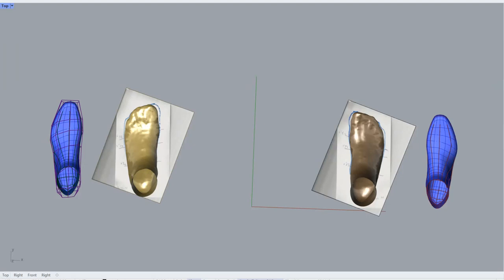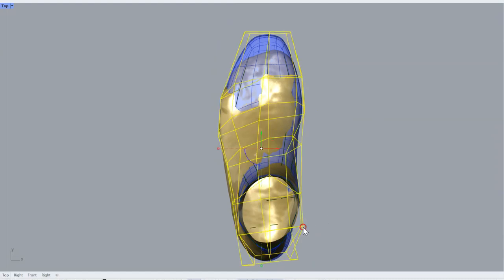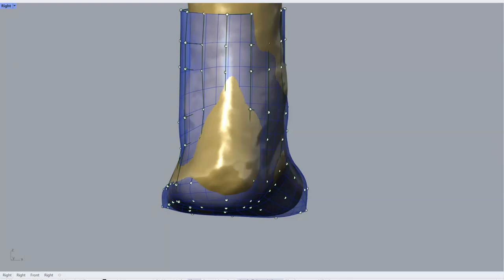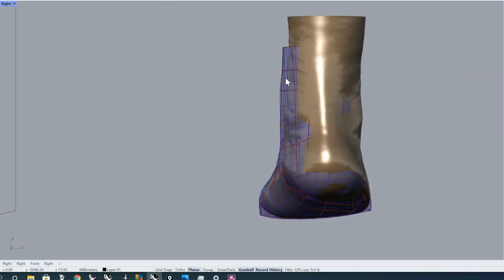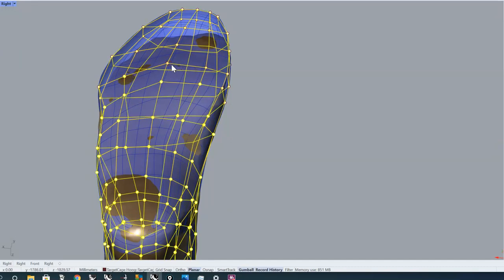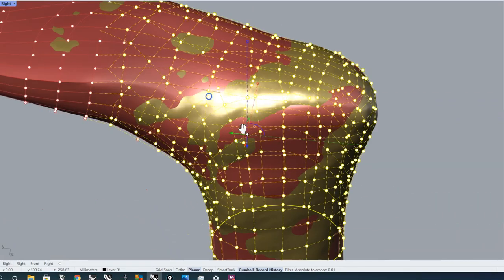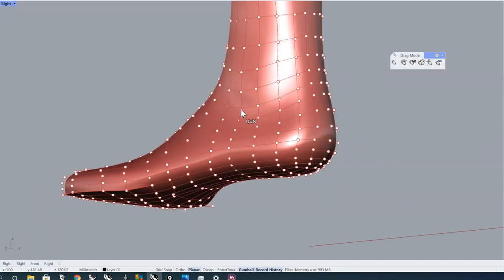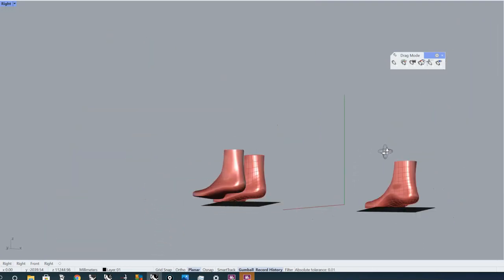SubD Orthopedic last modeling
In this video you can see how I use SubD modeling to create a personal pair of orthopaedic lasts, ready for milling (or 3D printing)